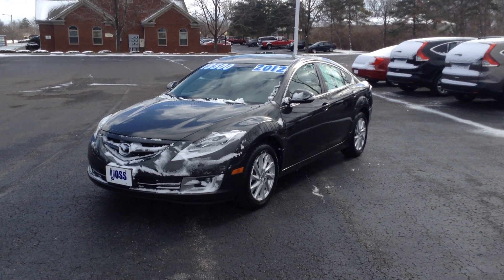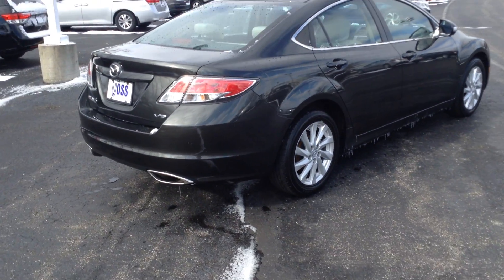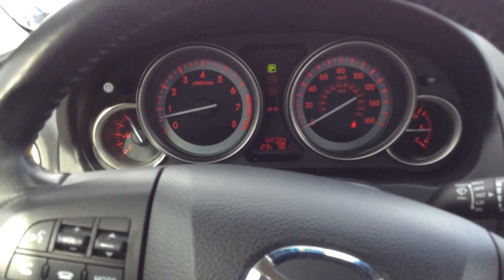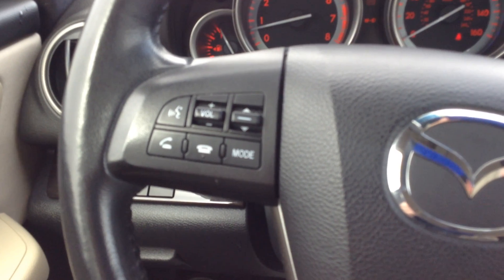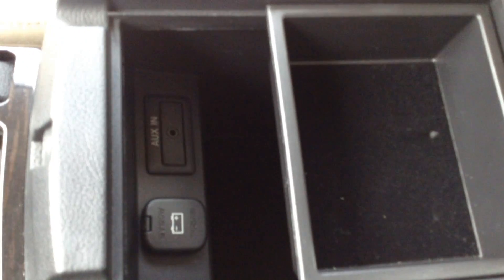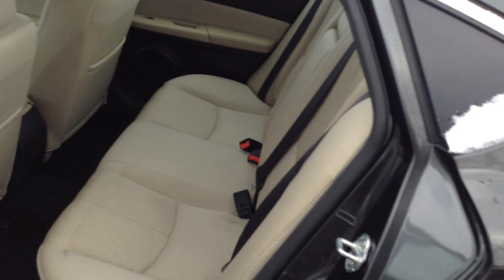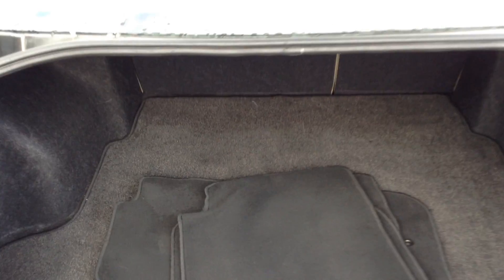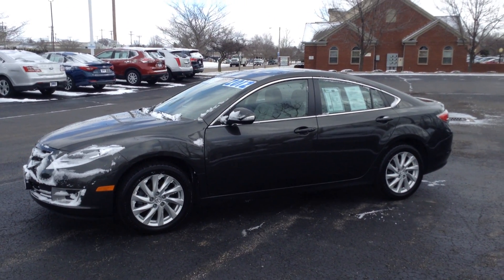Voss Honda... Mazda 6 Touring Walk around video! H16359